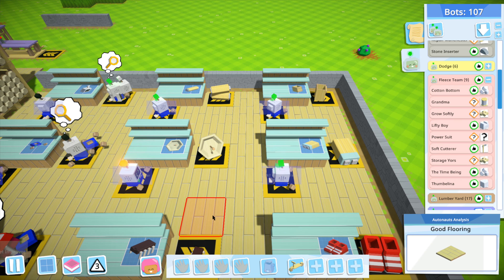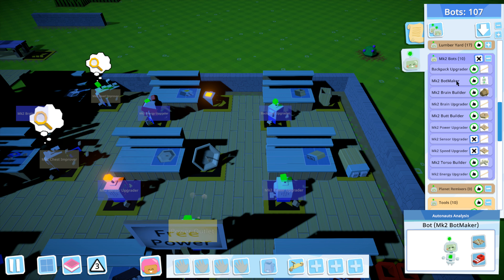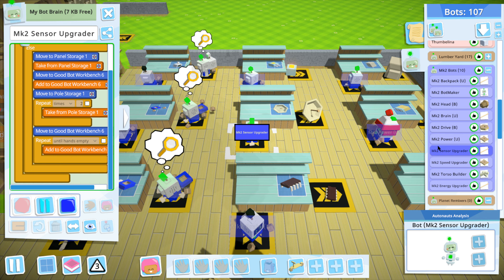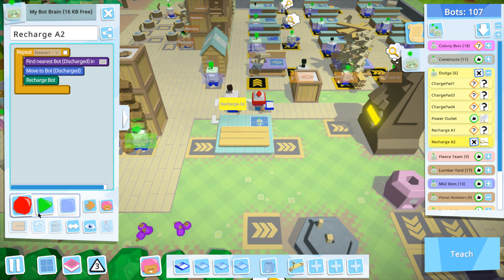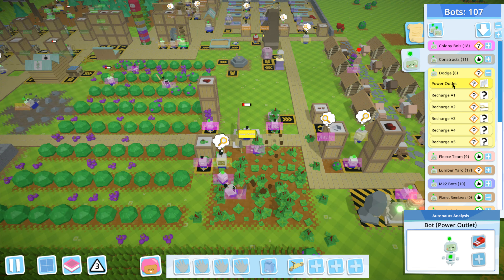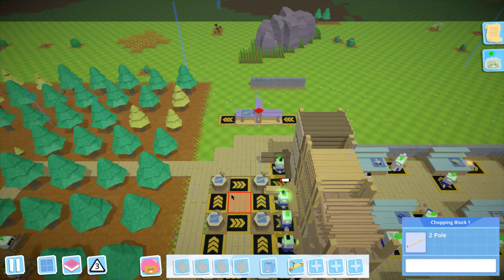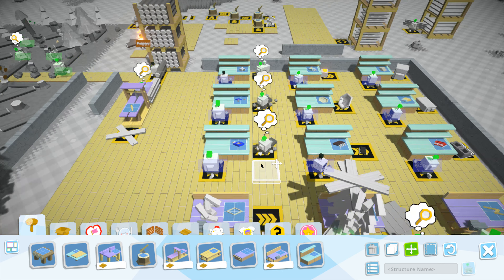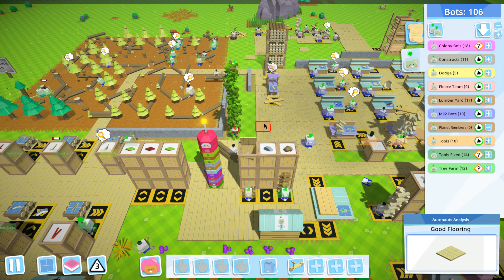Keywii Plays Autonauts (40)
AJ Johnson was exhausted after the whole Angel-Bob situation fully panned out and he felt he had deserved a long needed rest on his flight back to his headquarters back on Earth. It was going to be a week or two and he wanted to get some shut eye.

The instant his eyelids closed AJ Johnson found himself in a cartoony world working with robots and having to automate some kind of colony. He had the wherewithal to consider that it felt eerily familiar to him.

But, well, it was a dream after all, and hey, no alien worms attacking, or endless purified water tanks. Just some bots chopping down trees for him. It was nice for a change of pace, something relaxing.